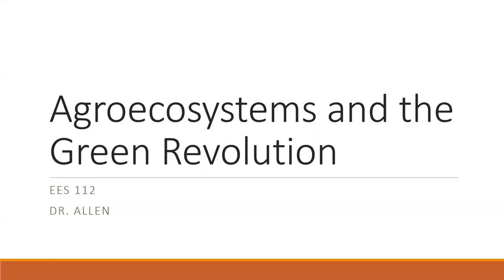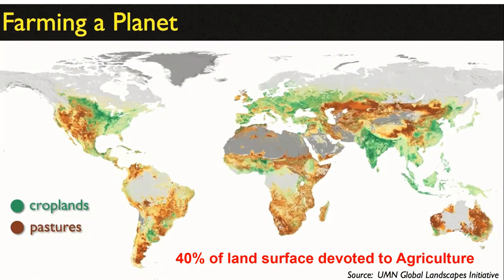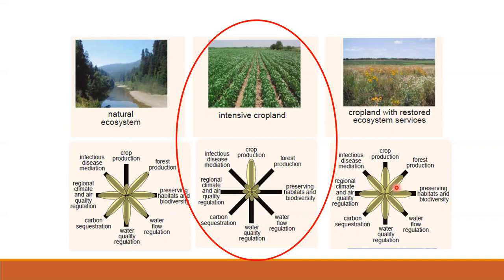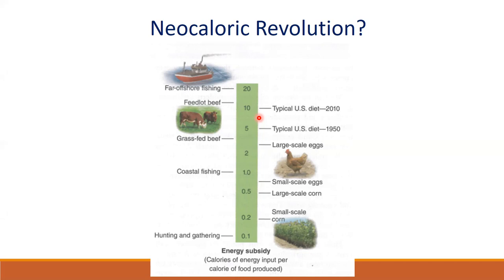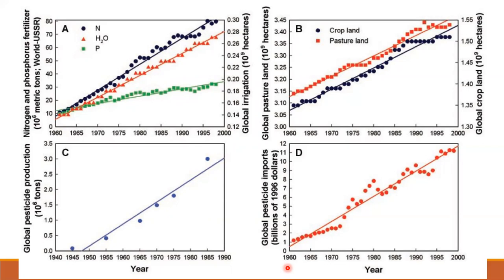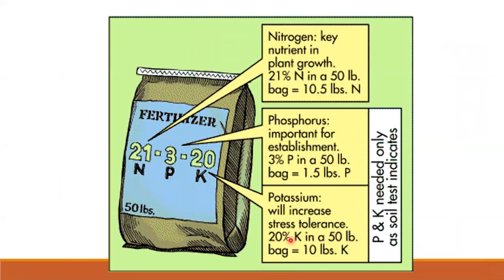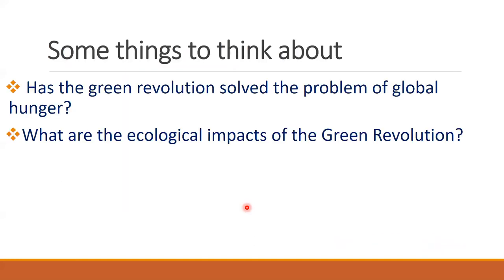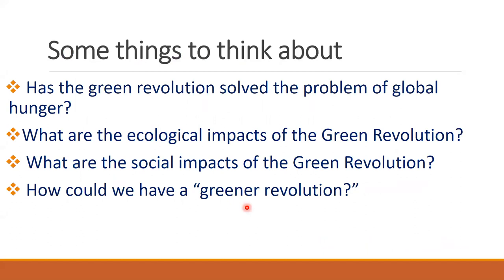Agroecosystems and the Green Revolution